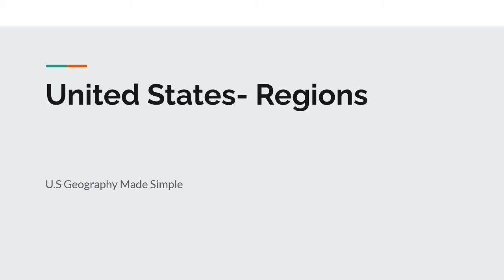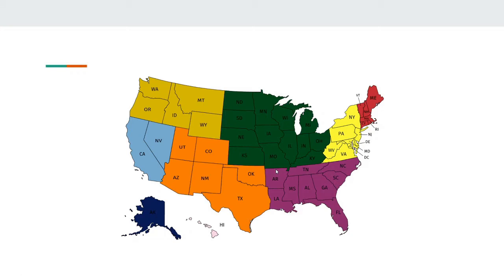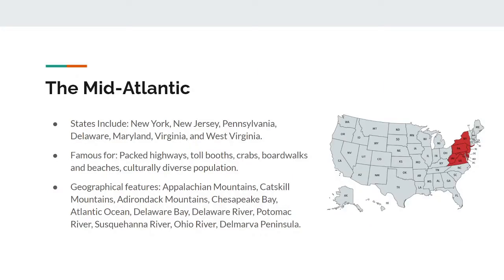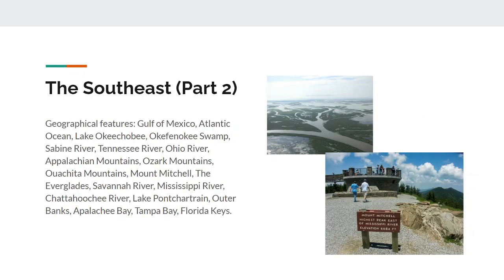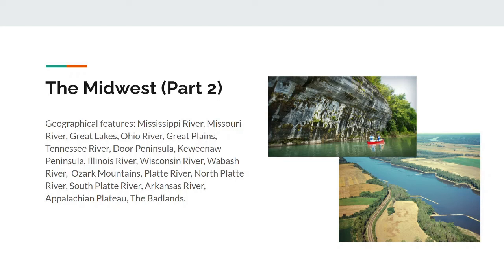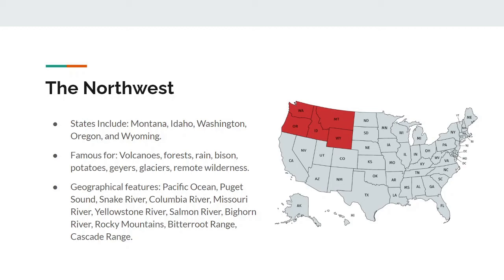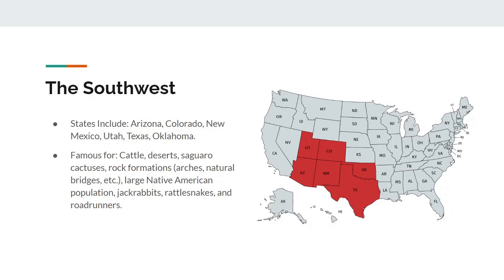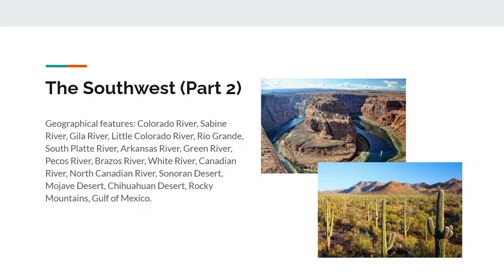03 U.S. Geography Made Simple - Regions of the United States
Regions of the USA

- The Northeast (New England)
- The Mid-Atlantic
- The Southeast
- The Midwest
- The Northwest
- The West
- The Southwest

Separate Videos on Alaska and Hawaii coming soon!